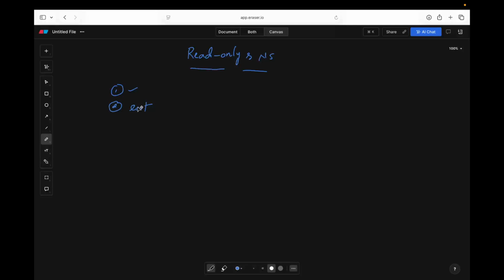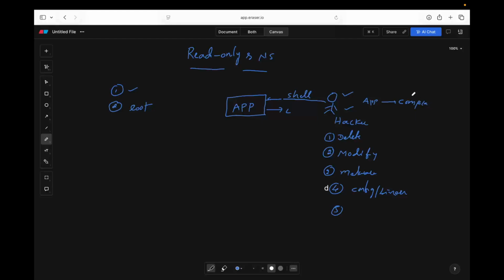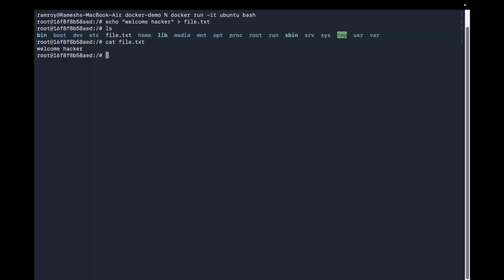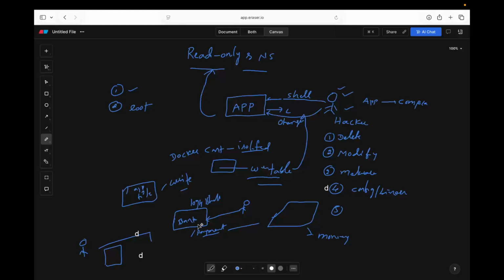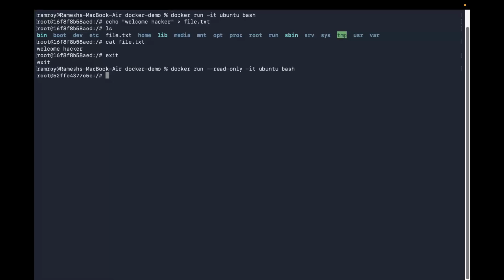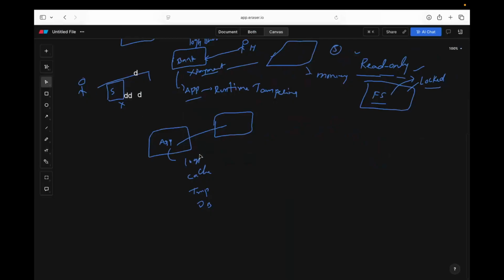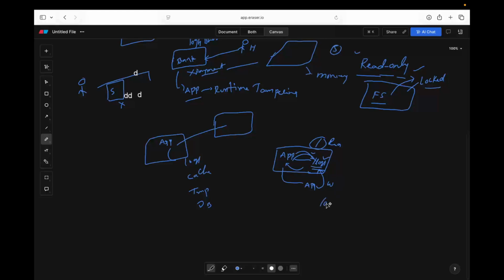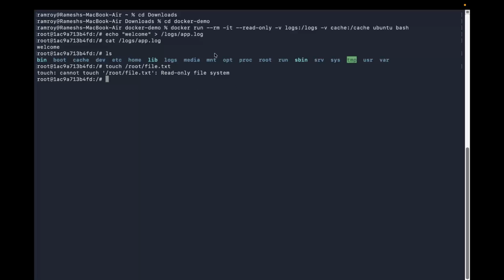Docker Security Part 2 | Read-Only Containers Explained | Prevent Container Tampering | DevSecOps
🔐 Docker Security Series - Part 2

In this video, we'll learn one of the most important Docker container hardening techniques: Read-Only Containers.

By making a container's root filesystem read-only, we can prevent attackers or compromised applications from modifying files inside the container, reducing the attack surface and improving overall container security.

🔥 What you'll learn in this video:

✅ What is a Read-Only Container?
✅ Why Read-Only File Systems improve security
✅ Docker --read-only option explained
✅ Practical Hands-on Demo
✅ Creating writable directories using tmpfs
✅ Best Practices
✅ Common mistakes and troubleshooting
✅ Real-world DevSecOps use cases

This is an important Docker security best practice used in production Kubernetes environments and by organizations following CIS Docker Benchmark recommendations.

👨‍💻 This video is useful for:

• DevOps Engineers
• DevSecOps Engineers
• Platform Engineers
• Kubernetes Engineers
• Cloud Engineers
• Site Reliability Engineers (SRE)
• Software Developers
• Security Engineers
• MLOps Engineers
• AI Infrastructure Engineers